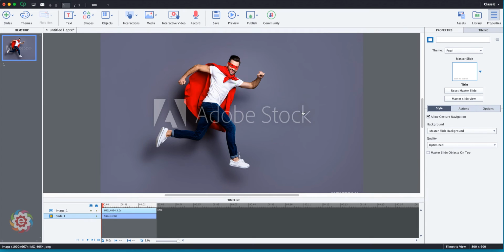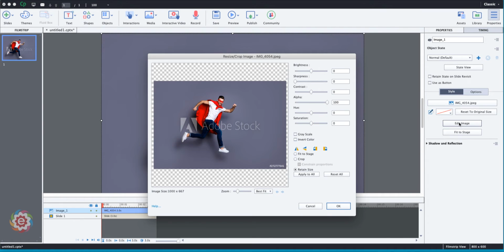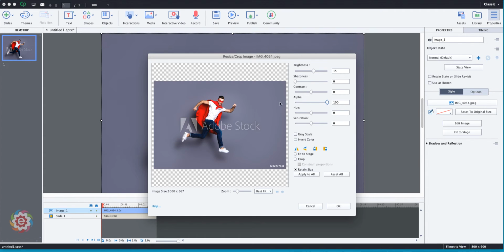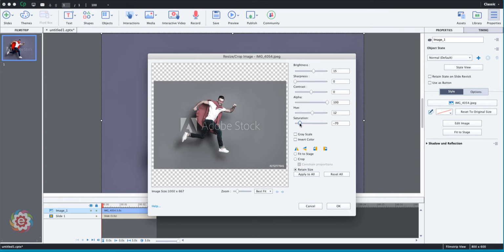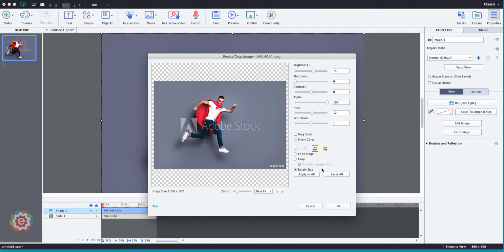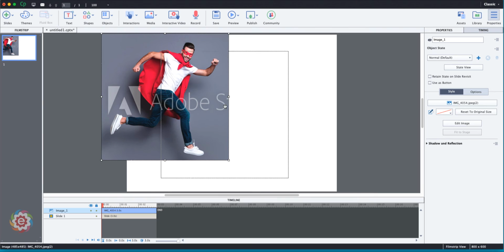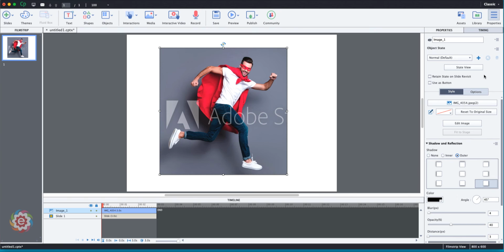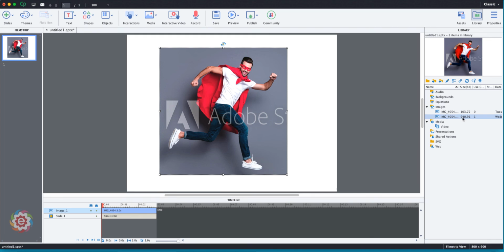Captivate "Quick" Tips: Edit Images option within Captivate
You may have overlooked the ability to basic image edits, change transparency, and crop images within Captivate,